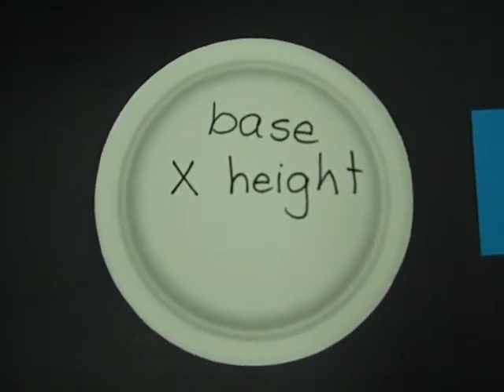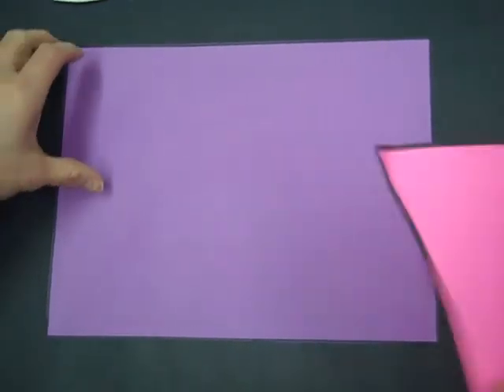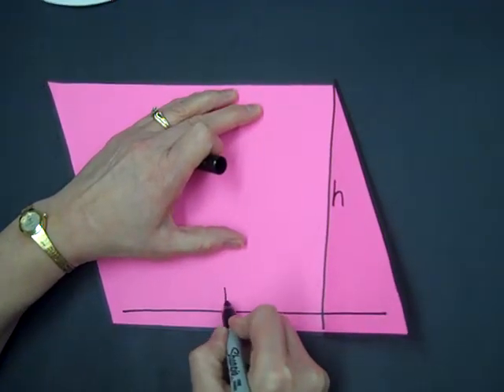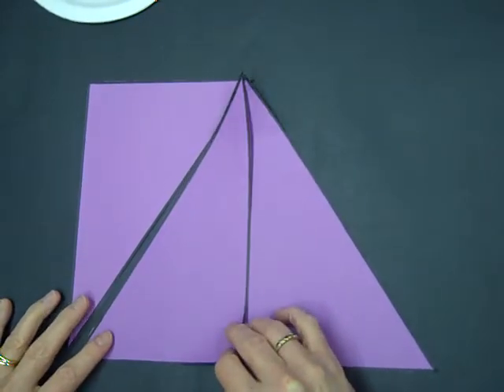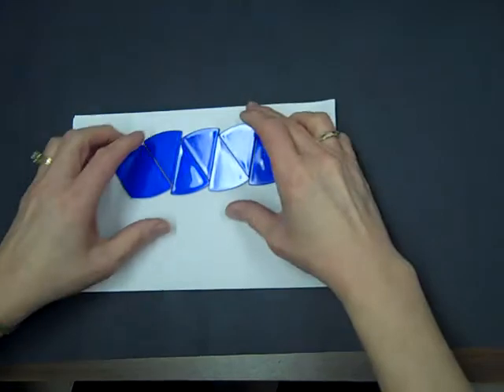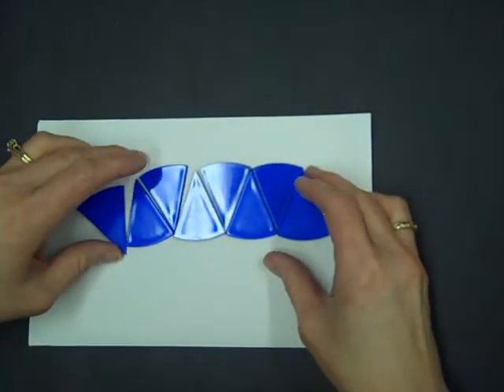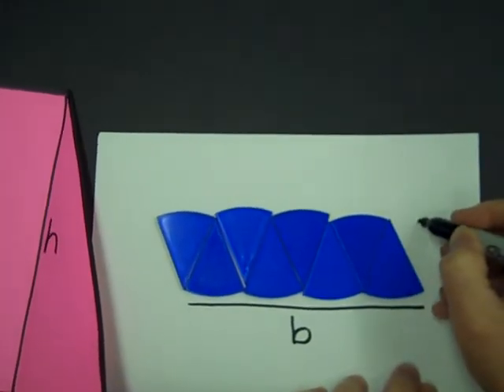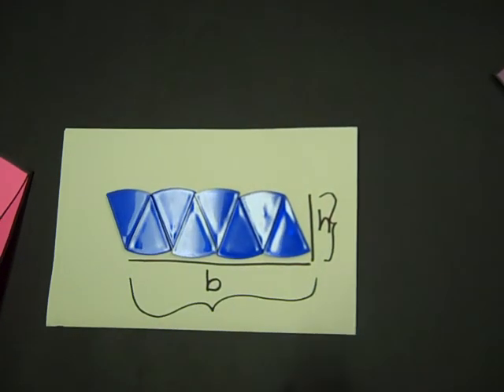Hzsd Math Area = base X height